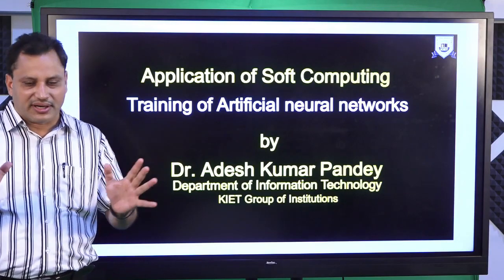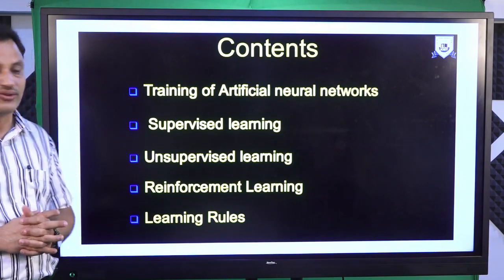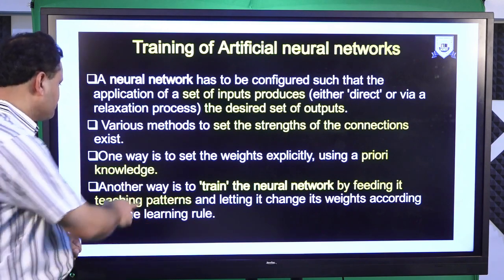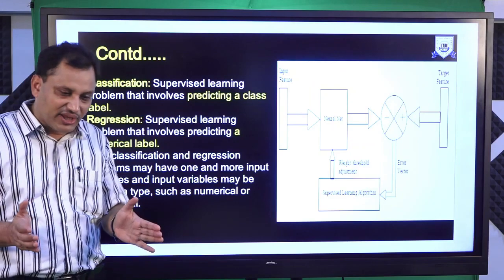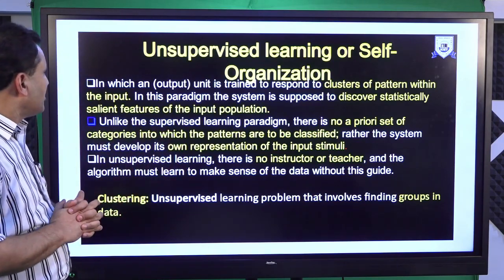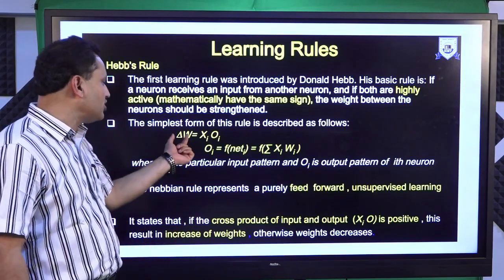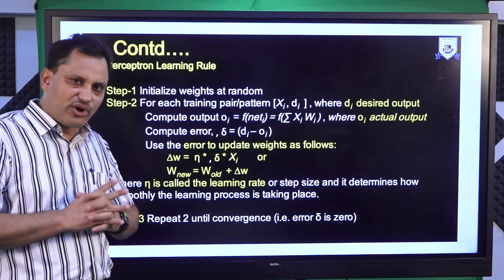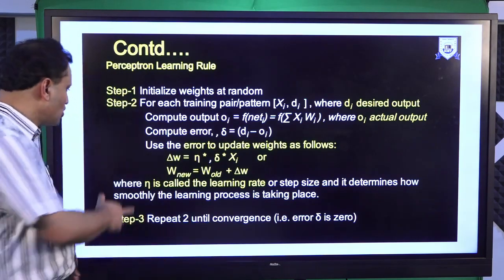L - 5 | Unit - 1 | Training of Artificial neural networks | Application of Soft Computing